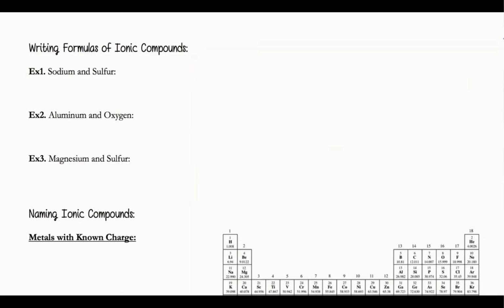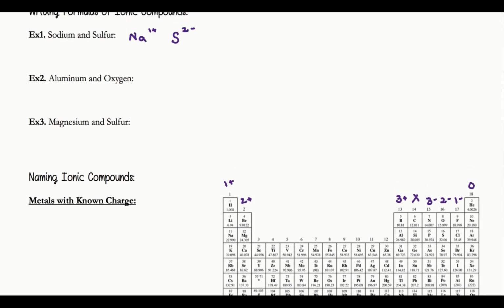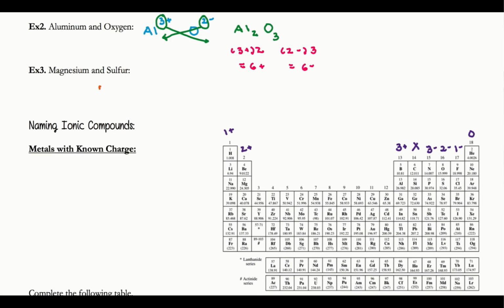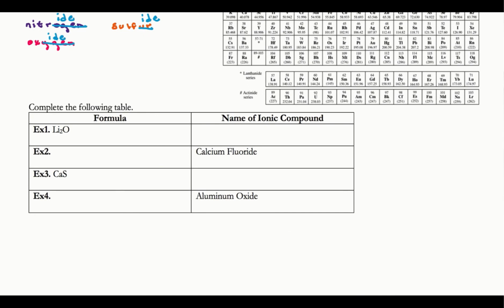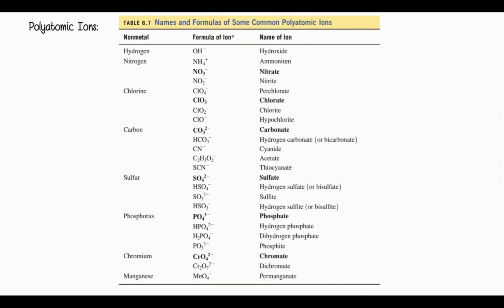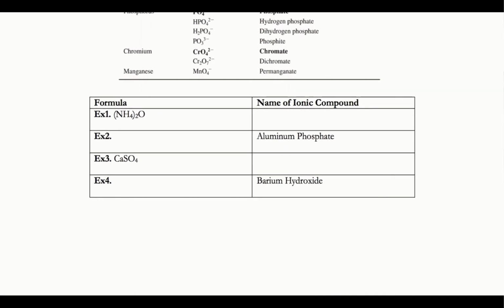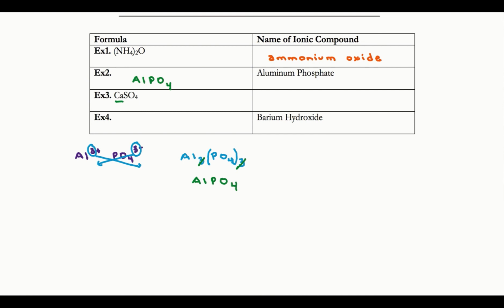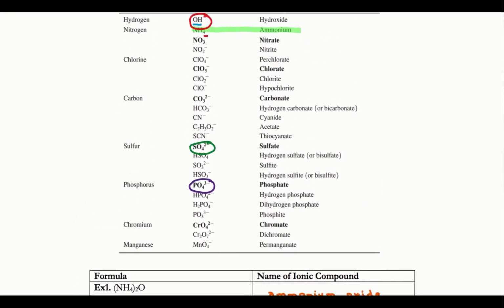Honors Chemistry Notes 4.2- Writing Names and Formulas of Ionic Compounds Metals of Known Charge